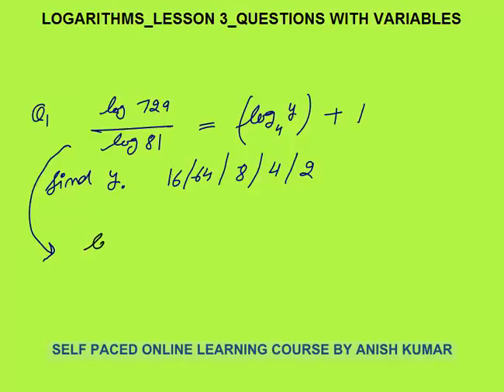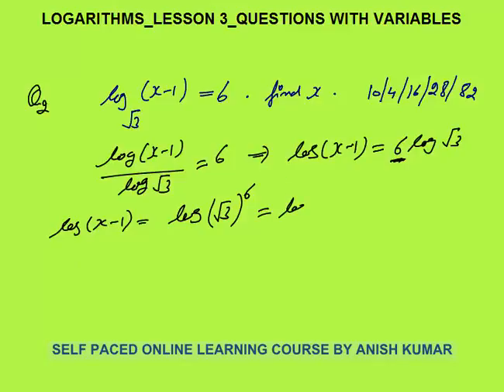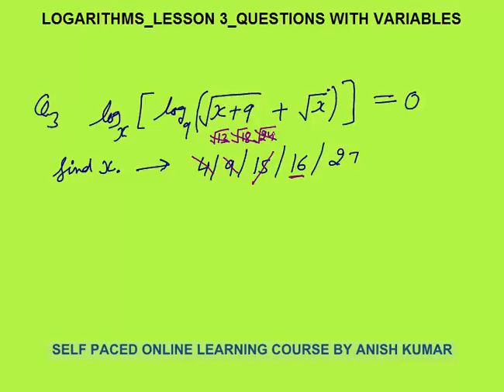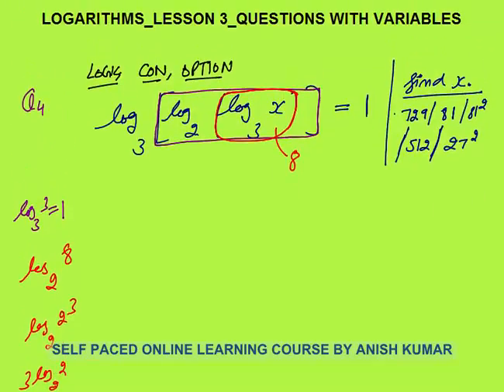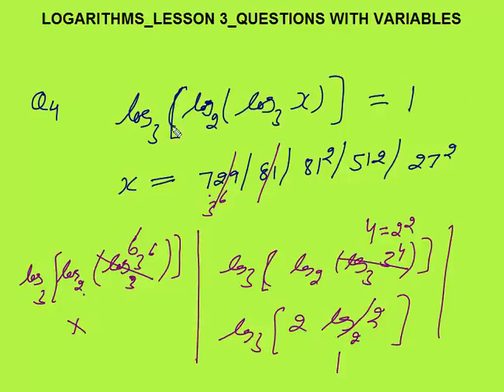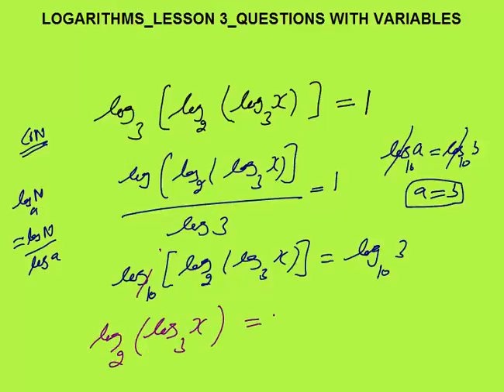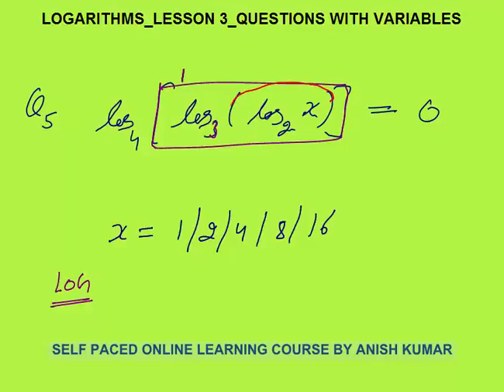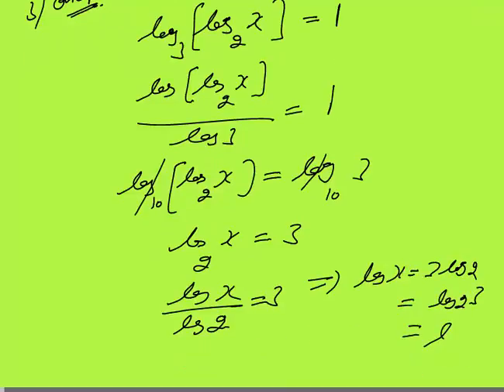LOGARITHMS_LESSON 3_SHORTCUTS TO SOLVE LOGARITHMS EASY & MEDIUM LEVEL QUESTIONS_QUANT FOR CAT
In this video I have explained—questions on basic rules of logarithms such as logarithm product rule, logarithm divide rule, logarithm base change formula, logarithm base switch rule and on other properties of logarithms